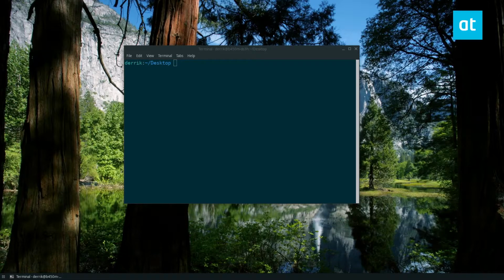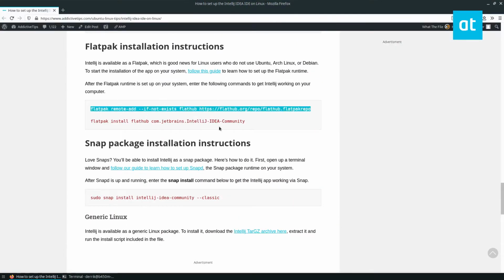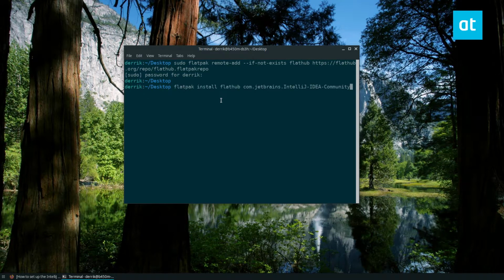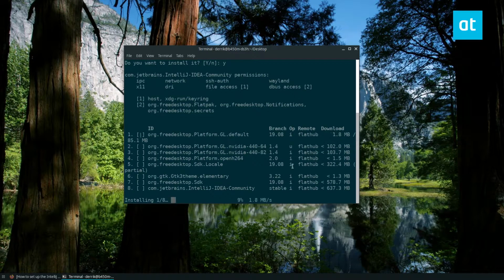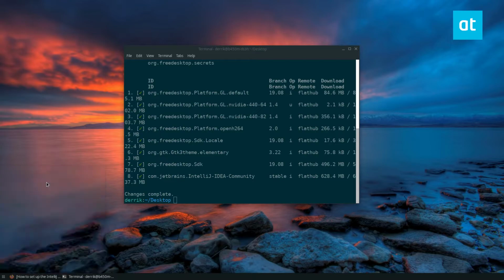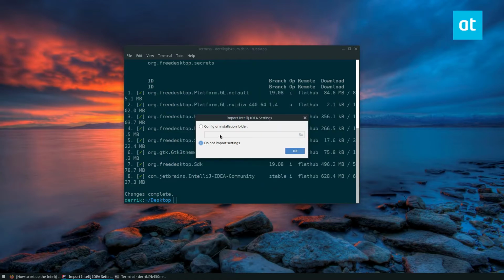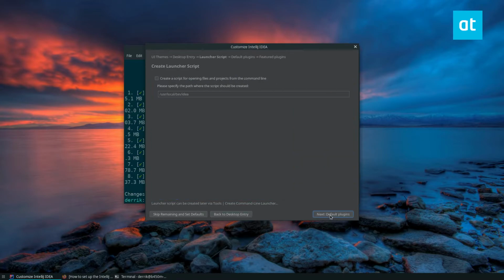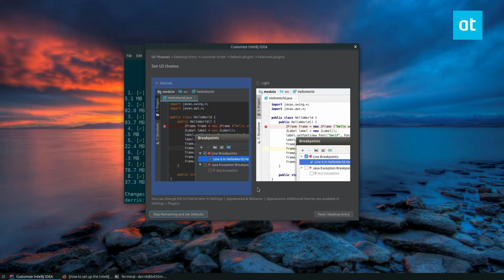How to set up the IntelliJ IDEA IDE on Linux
IntelliJ IDEA is an IDE for developing software. It supports many different languages, integrates version controls, supports many different frameworks, and more. It is created by JetBrains and comes with both a community and a paid edition. In this guide, we’ll show you how to get the free community release working on Linux.